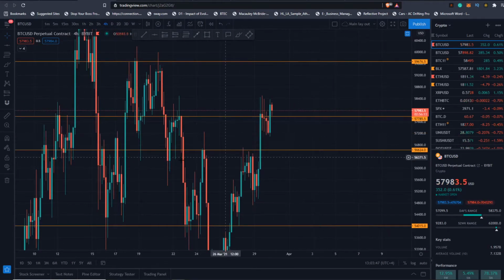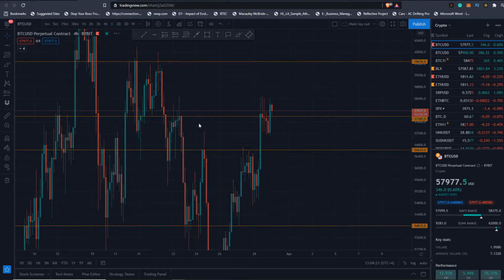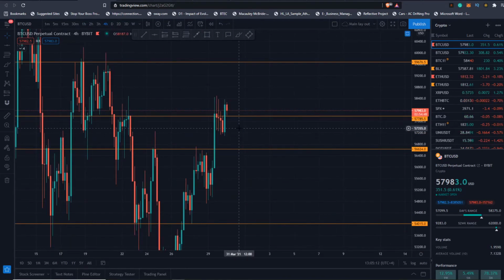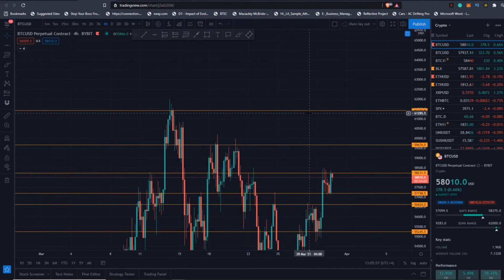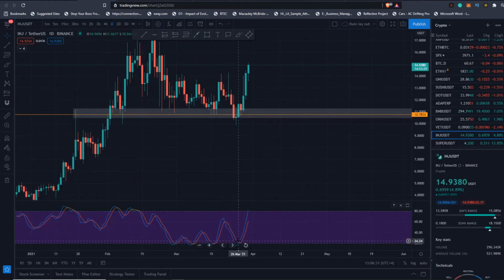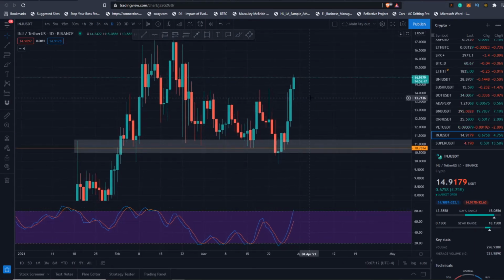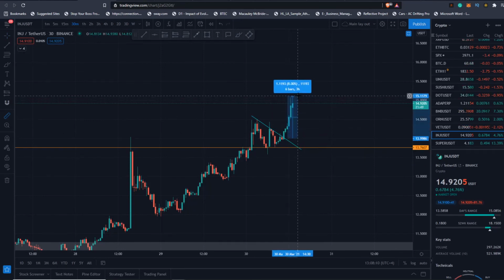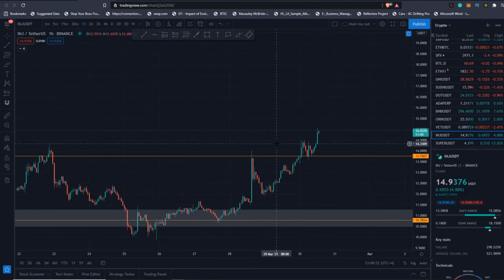BTC BULLISH MY PRICE PREDICTIONS ALT TRADE $INJ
Timestamps:
00:00 BTC T.A.
02:38 $INJ

Welcome to ADAPT crypto where we provide you with the latest and hottest ALts and up-and-coming projects we provide daily TA videos that can be found in our TG and discord! We have a growing community of multi-skilled and like-minded people all our servers are free to join and full of value and great people in the space.